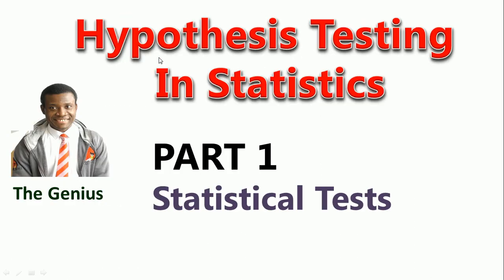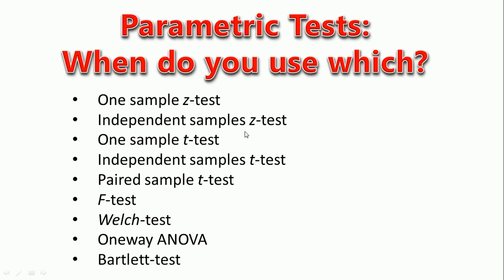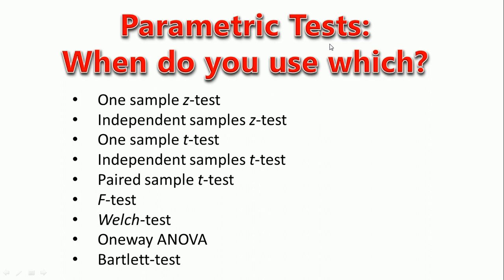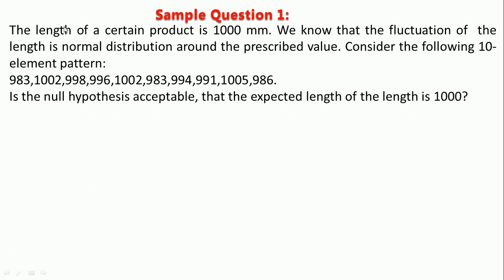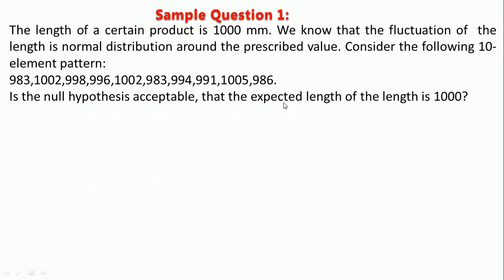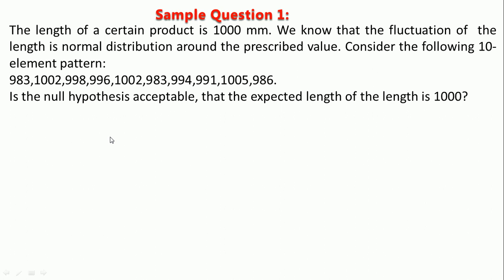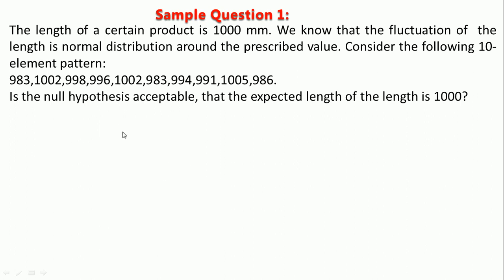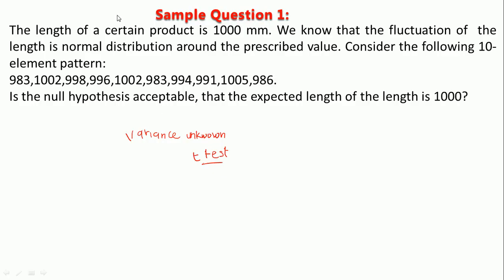Hypothsis Testing in Statistics - Part 1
This is part 1 of Hypothesis testing.
Parametric and Non-Parametric Test
One sample z-test
Independent samples z-test
One sample t-test
Independent samples t-test
Paired sample t-test
F-test
Welch-test
Oneway ANOVA
Bartlett-test